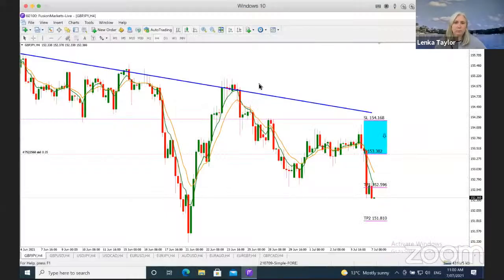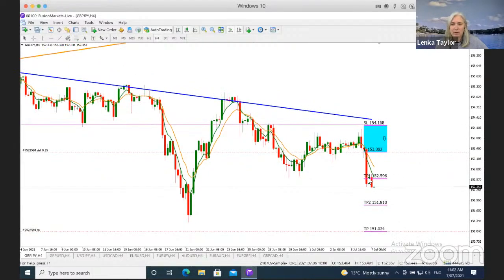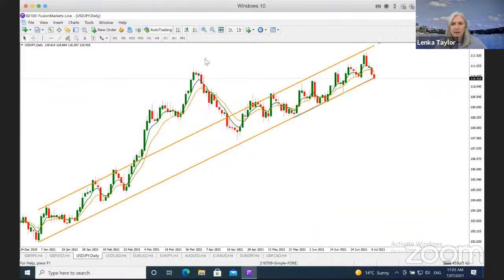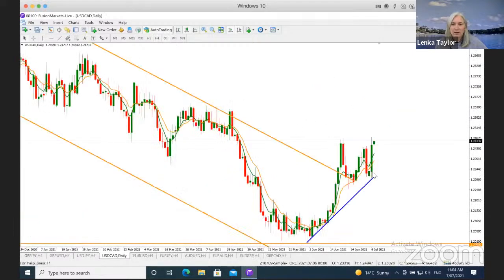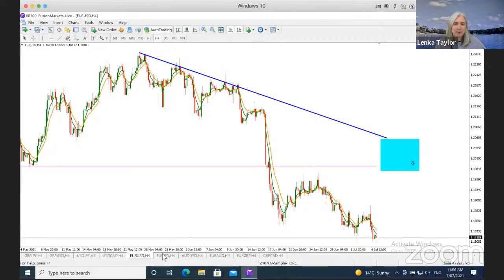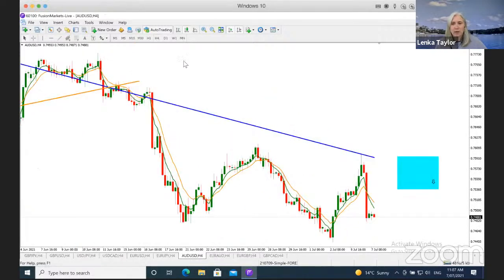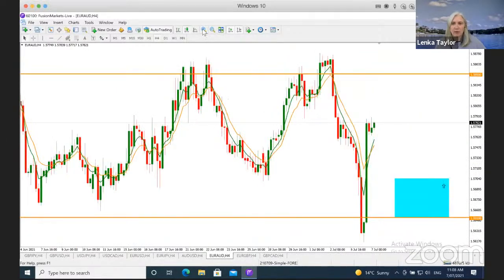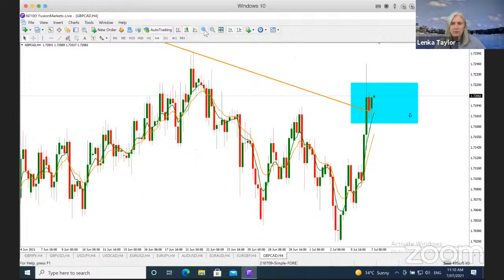Simple FOREX Setups - July 7, 2021 (9:00 AM)